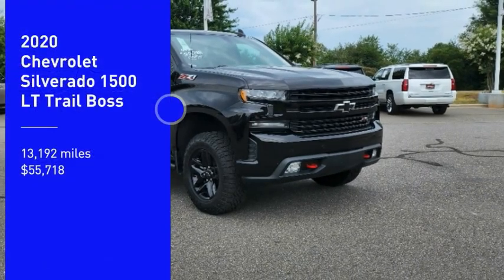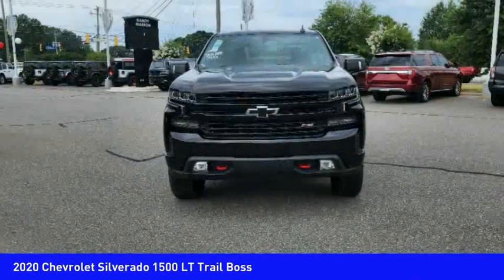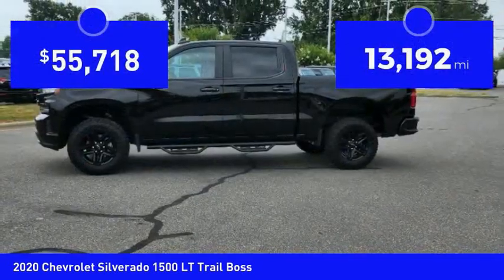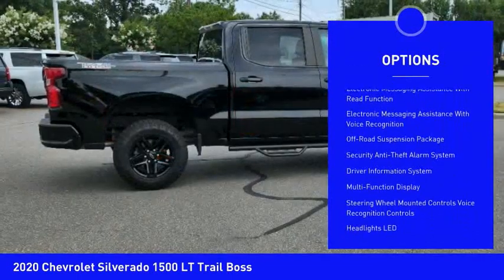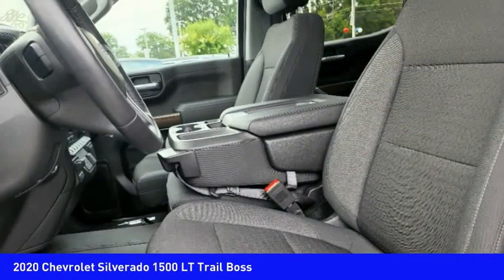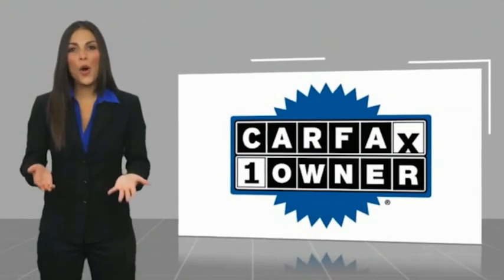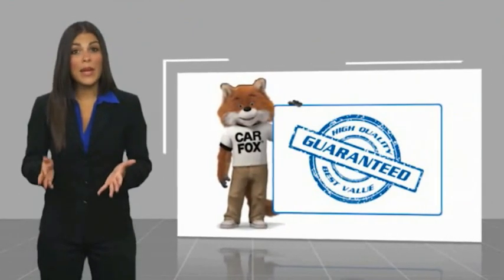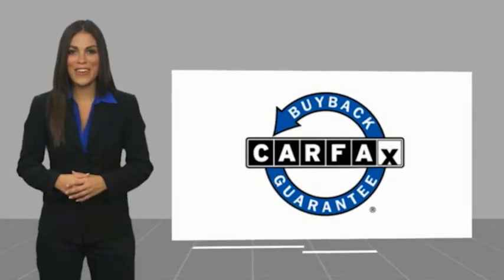2020 Chevrolet Silverado 1500 Mooresville NC CH11054A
2020 Chevrolet Silverado 1500 LT Trail Boss

Don't miss this 2020 Chevrolet Silverado 1500. It's equipped with great features. You'll want to take this vehicle home. Make a great choice today.